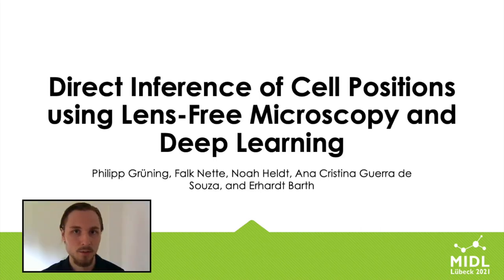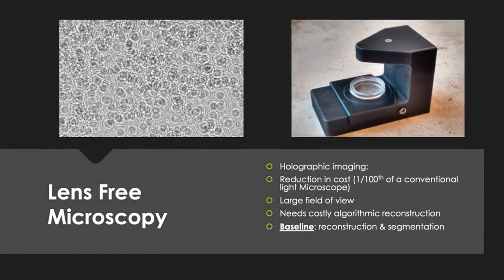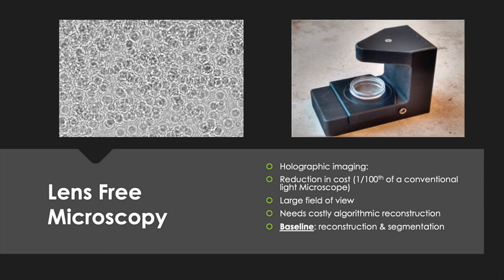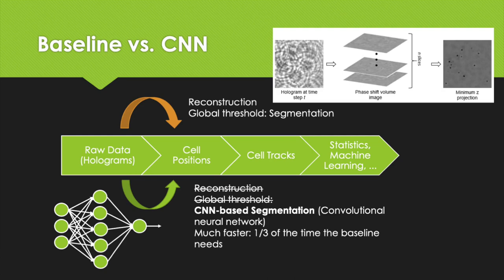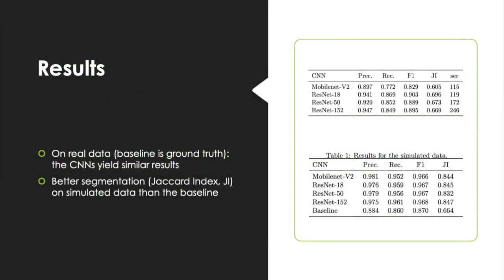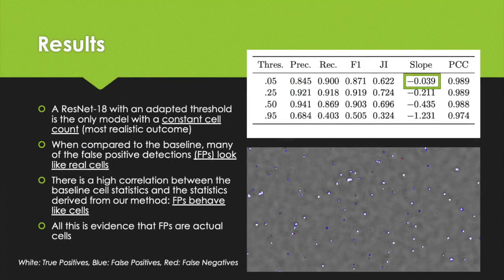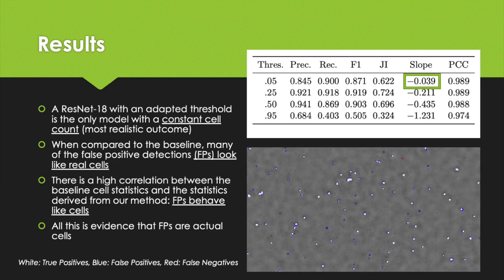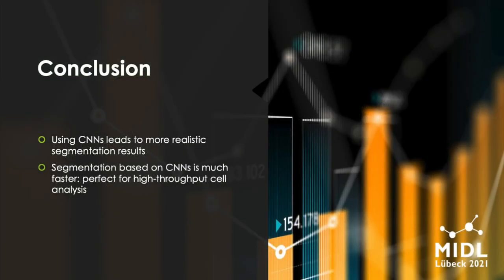MIDL 2021, A12, Gruening et. al., Full Paper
A12 - Direct Inference of Cell Positions using Lens-Free Microscopy and Deep Learning

Philipp Gruening, Falk Nette, Noah Heldt, Ana Cristina Guerra de Souza, Erhardt Barth

Abstract: With in-line holography, it is possible to record biological cells over time in a three-dimensional hydrogel without the need for staining, providing the capability of observing cell behavior in a minimally invasive manner. However, this setup currently requires computationally intensive image-reconstruction algorithms to determine the required cell statistics. In this work, we directly extract cell positions from the holographic data by using deep neural networks and thus avoid several reconstruction steps. We show that our method is capable of substantially decreasing the time needed to extract information from the raw data without loss in quality.